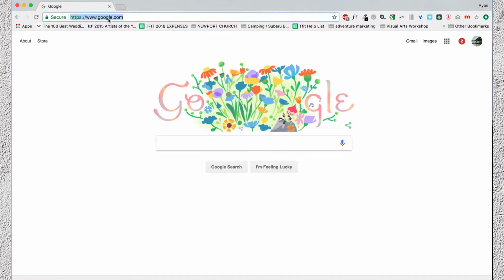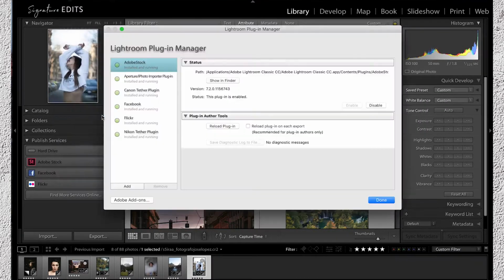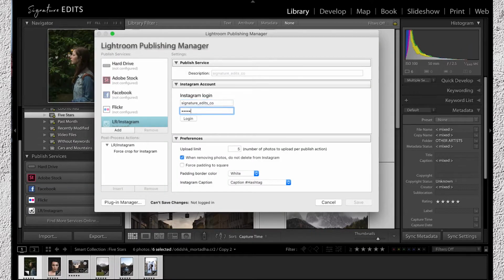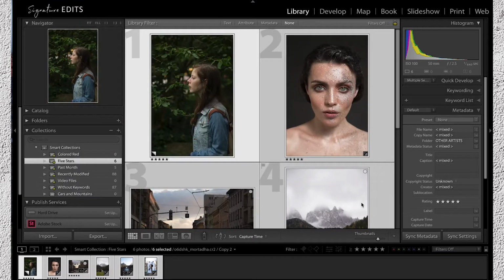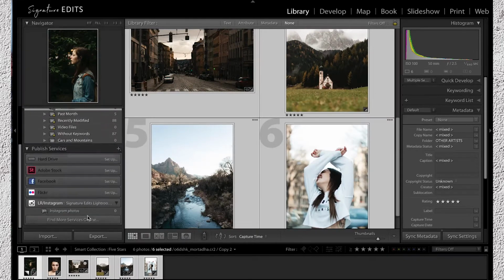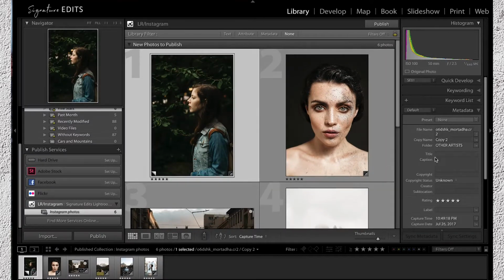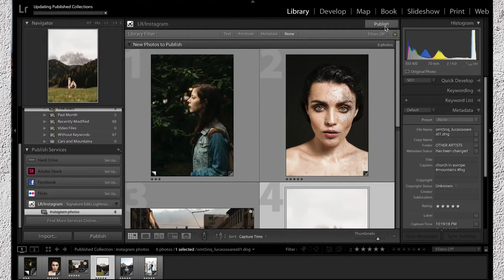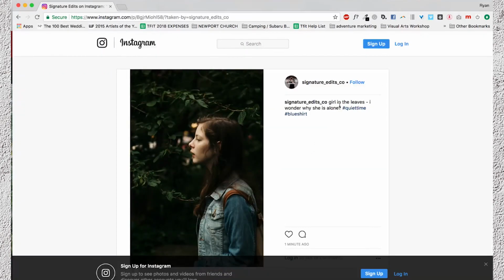How To Post To Instagram From INSIDE LIGHTROOM! Lightroom to Instagram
My mind was blown and my photo editing life forever changed when I discovered I can now upload to instagram directly from lightroom! Its crazy that all this time I've been transferring photos to my phone to upload to instagram when this epic LR plugin lets you upload and post to instagram from lightroom. No need to leave lightroom, run a mobile browser emulator or dropbox myself the photos. No need to export and then upload - Just install and configure the lrinstagram plugin and BAM, I drag my photos into where it says "instagram" enter my instagram caption and my hashtags and press upload. In about 10 seconds my photos are uploaded to instagram and ready to go. This saves a TON of time, and the plugin supports multiple accounts so I can switch easily between my personal and professional accounts for uploading.

To download LRinstagram, head to lrinstagram.com

💻 **COMPUTER/EDITING**
* 16-inch MacBook M1 Pro + 16GB RAM 🍏
* 27-inch Apple Display 🖥️

**🎤 AUDIO**
* 1/8 inch extension to plug mic into camera 🔌